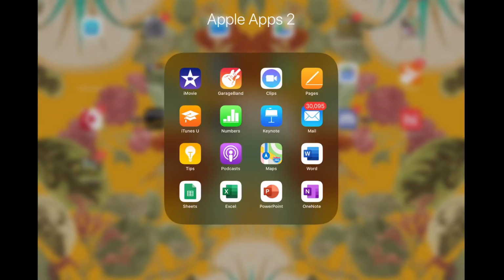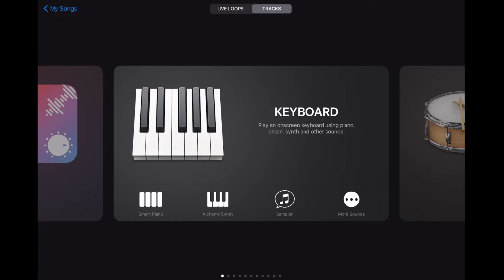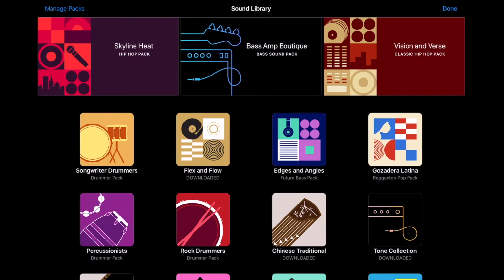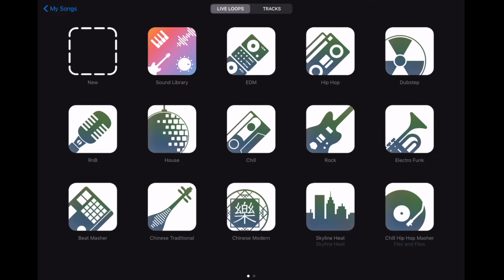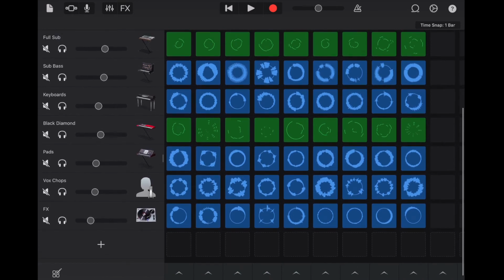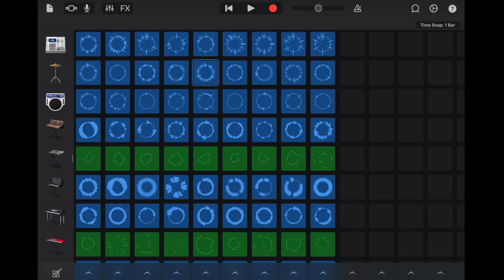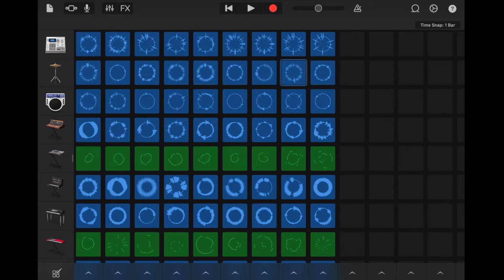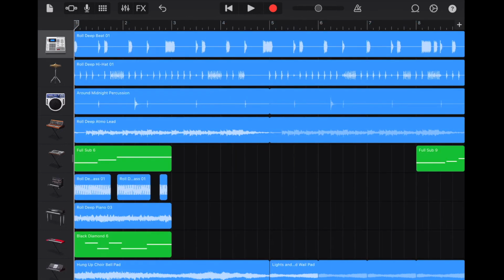Remix make in 5 minutes | GarageBand Tutorial | No instrument or music knowledge required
This video is perfect for those that want to try out making own music but do not have tons music knowledge or instrument on hand. Let’s get started!